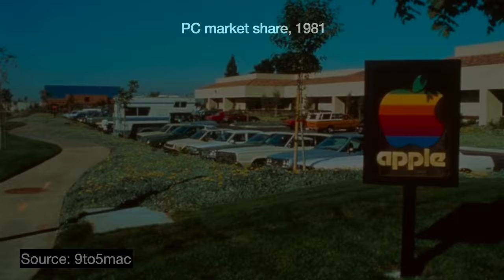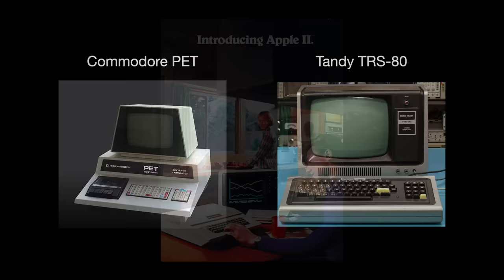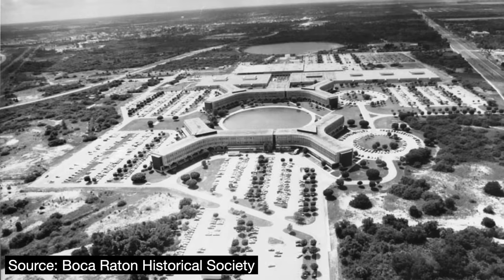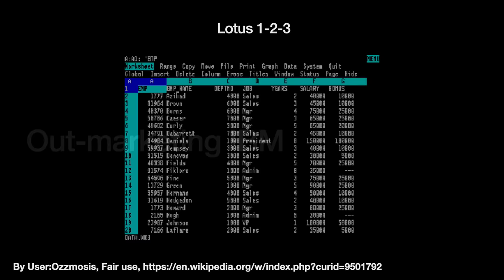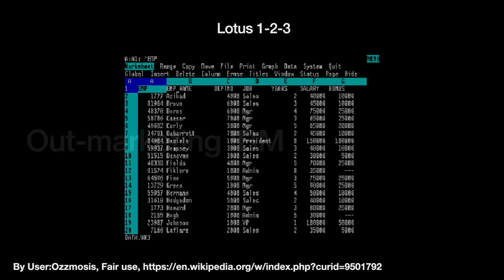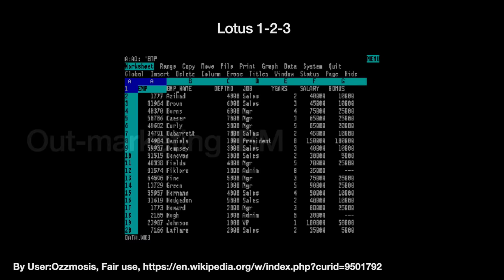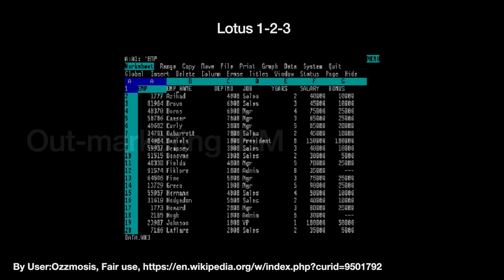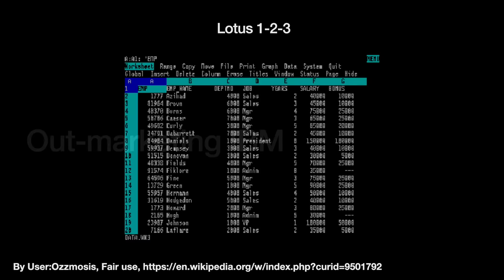Apple‘s Struggle to Survive the IBM PC